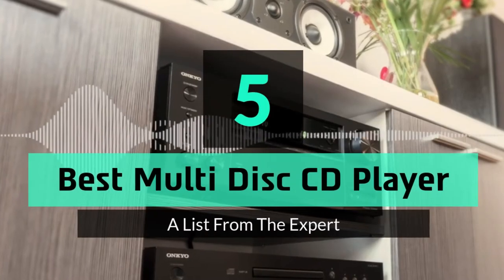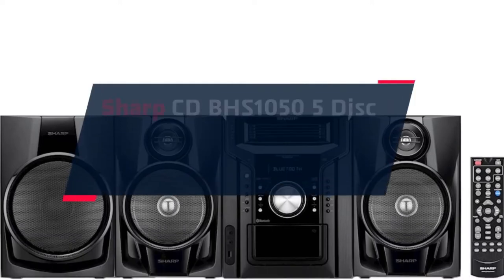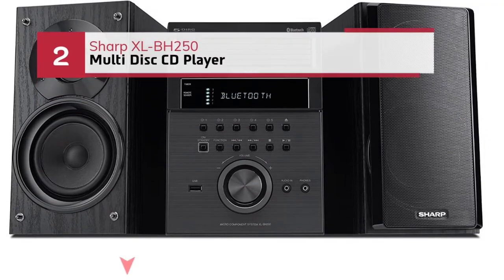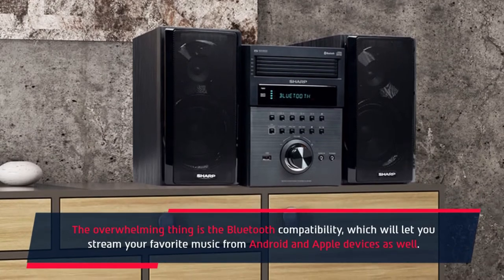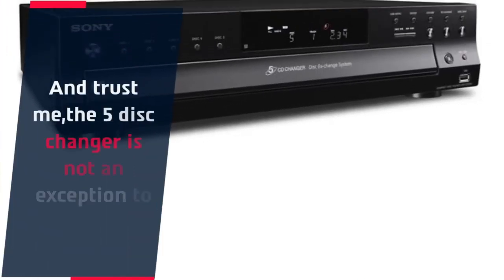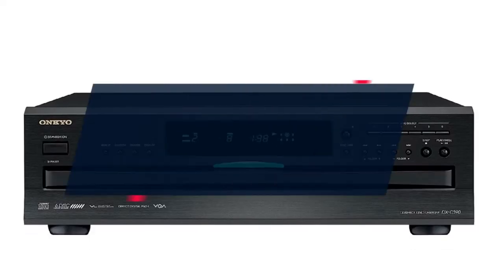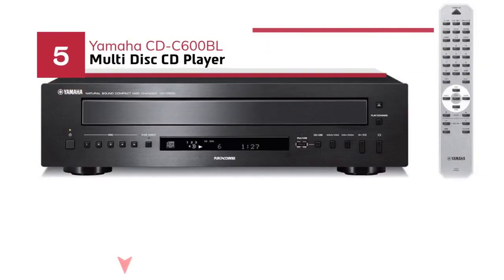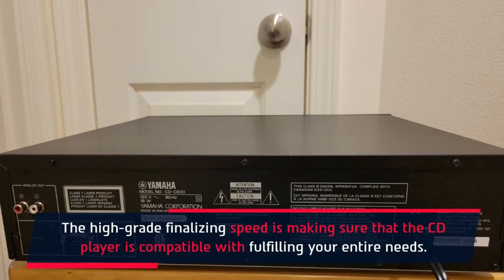Best Multi Disc CD Player – Top 5 Picks & Reviews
Are you thinking of buying the Best Multi Disc CD Player? Then the video will let you know what is the Best Multi Disc CD Player on the market right now.

👉1 – Sharp CD-BHS1050
👉2 – Sharp XL-BH250
👉3 – Sony CDP-CE500
👉4 – Onkyo DXC390
👉5 – Yamaha CD-C600BL

Initially, they have worked with tons of traditional  Best Multi Disc CD Player. However, finally, they narrow down the list with the five top-notch products by considering the design, features, usability, and overall performance.

To provide you the Best Multi Disc CD Player, our team never forgets to check the record of the manufactures. That’s how we have chosen the Best Multi Disc CD Player that you can rely on. Let’s dive into the video reviews to get your best desire products.

Best_Multi_Disc_CD Player
Top_5_Best_Multi_Disc_CD Player